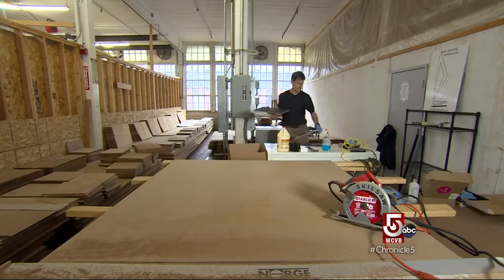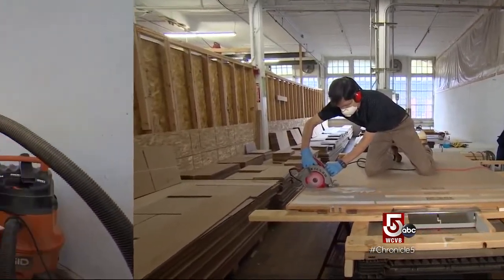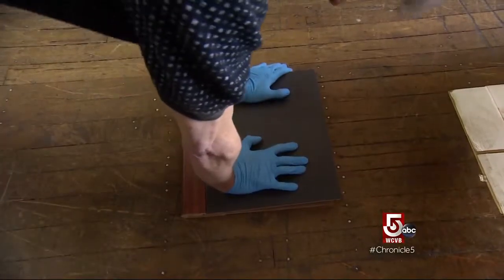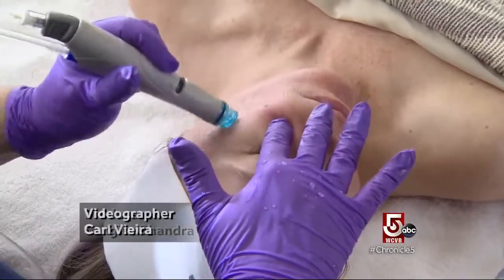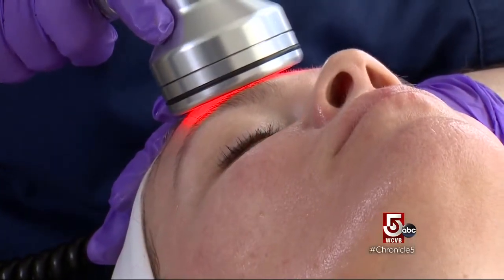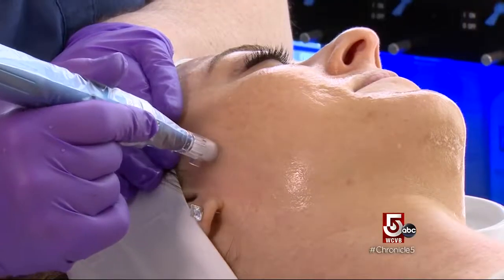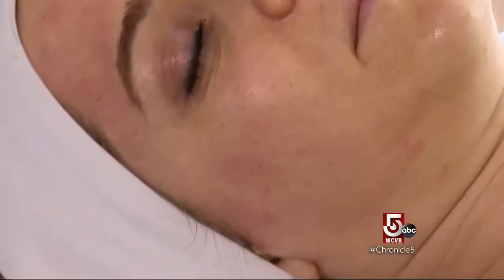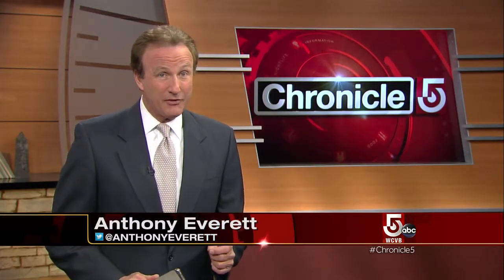Chronicle: Next Gen - StandingSteps & Serious Skincare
Find your step while you stand, and treat your skin the way it deserves to be treated.